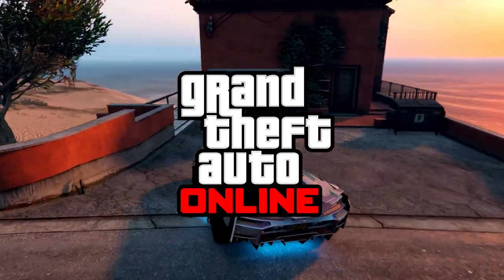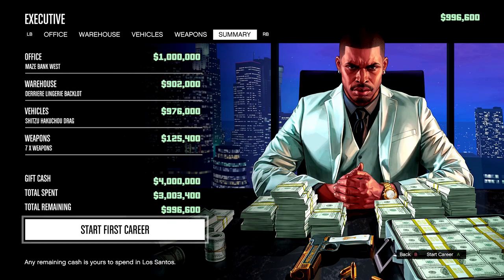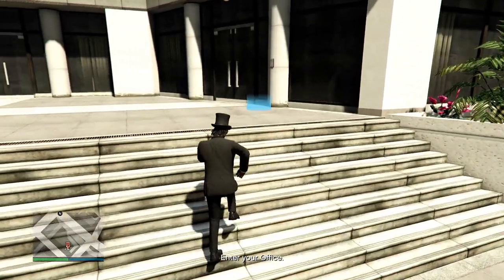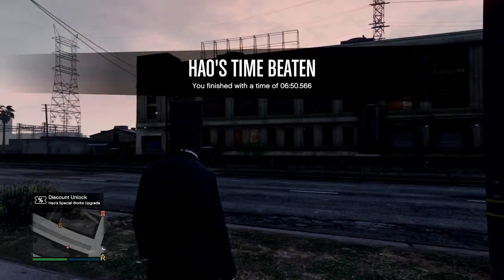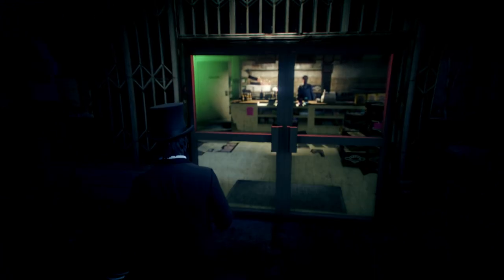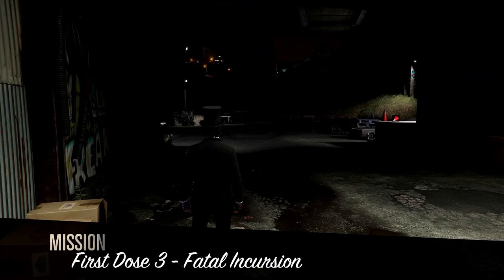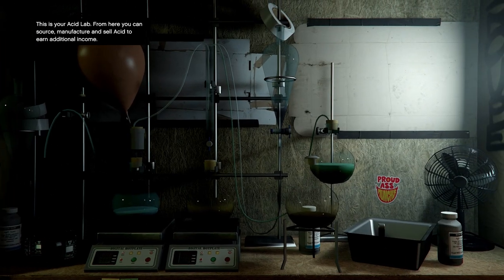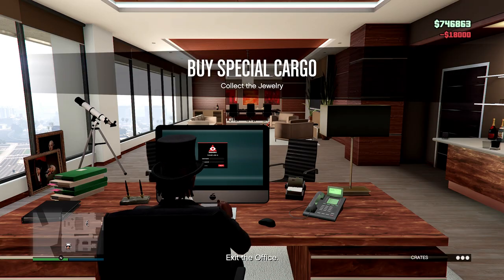GTA Online Rags to Riches | Solo Starting From Level 1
GTA Online Rags to riches guide starting from level 1 as a Solo player in 2023. The new expanded and enhanced version of GTA Online will make this rags to riches series easy for solo players in GTA 5 Online